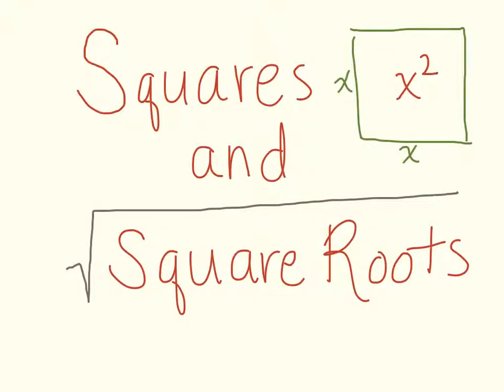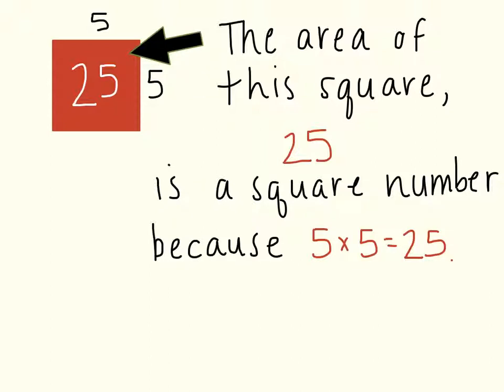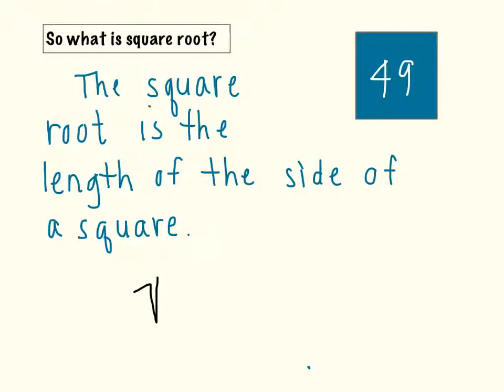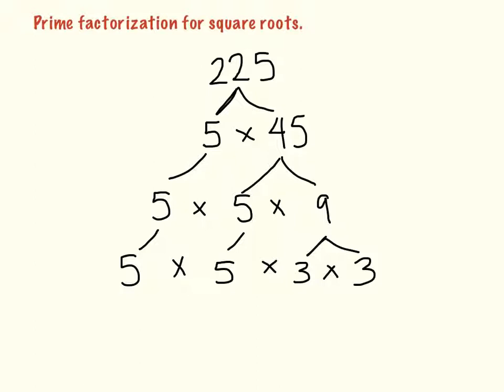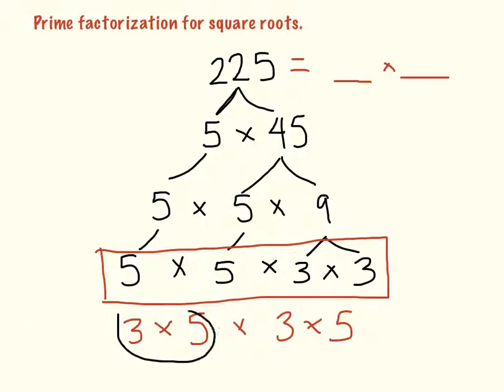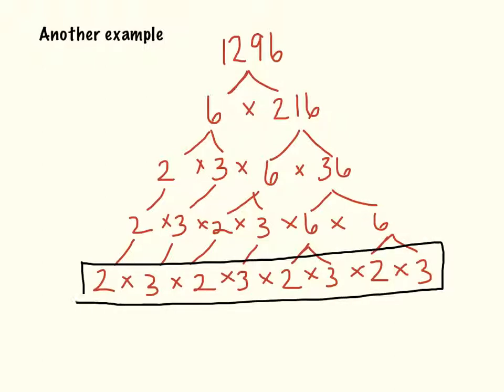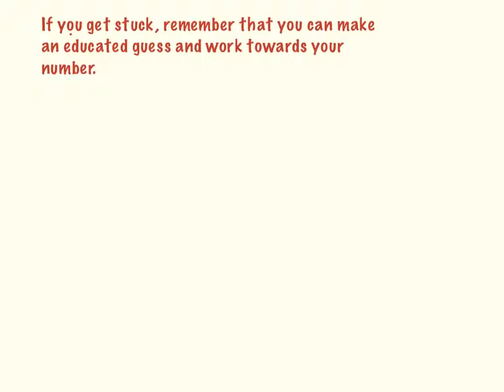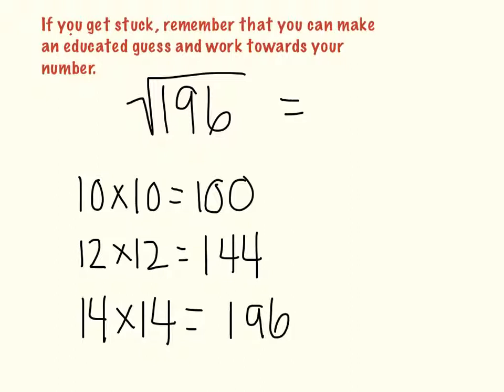squares and square roots